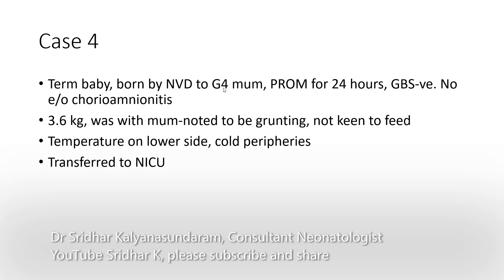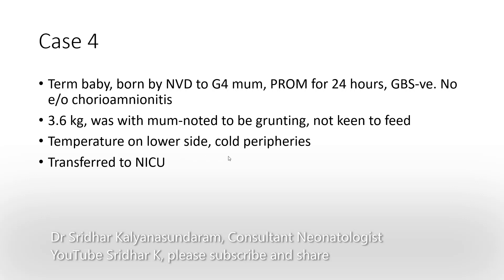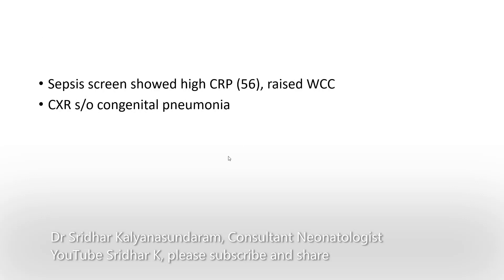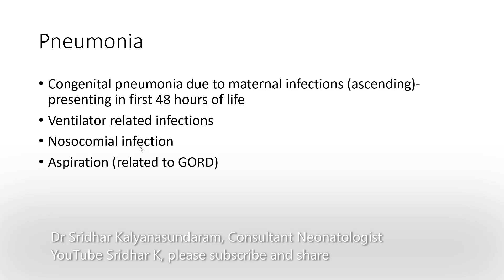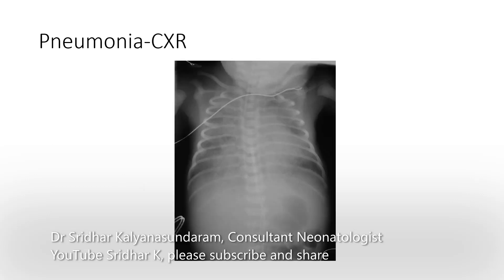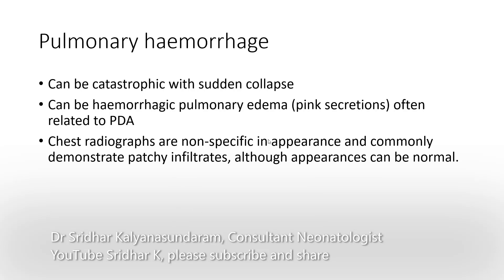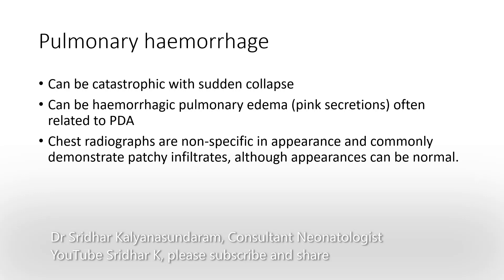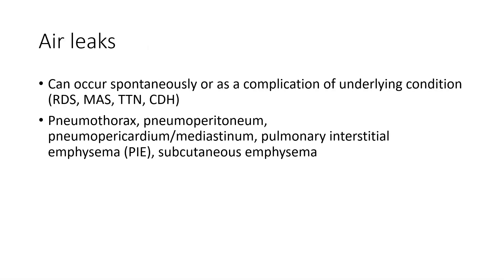Pneumonia in babies. A short overview. Dr Sridhar Kalyanasundaram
In this short video, I give a case based overview of pneumonia in neonates.
The reason for this request is that the YouTube algorithm puts lots of weight on viewer engagement, measured by likes and comments. These videos are then more likely to be discovered by others, so it could benefit more.